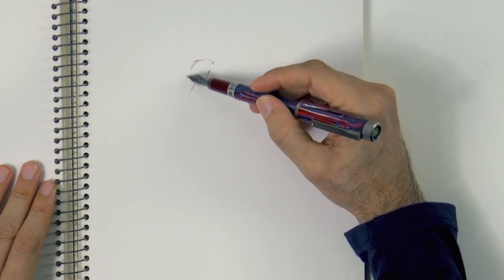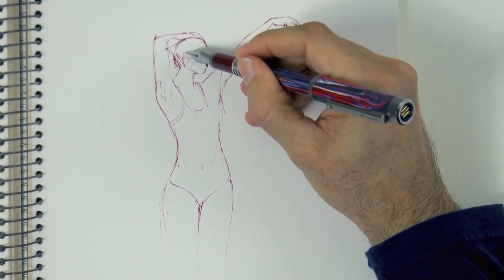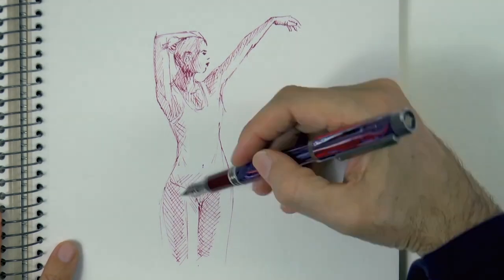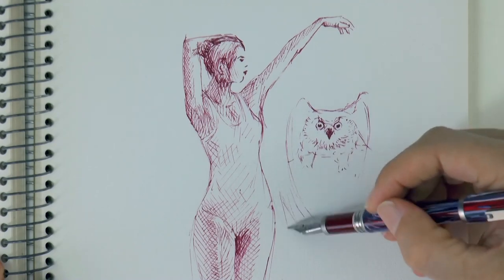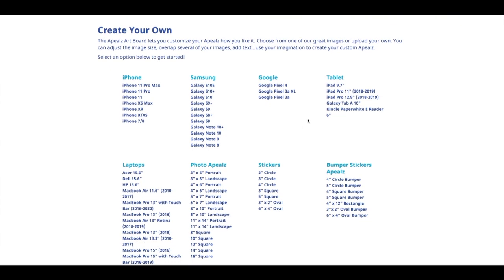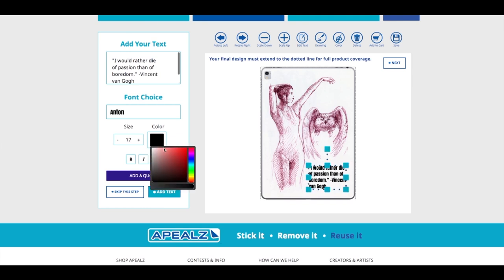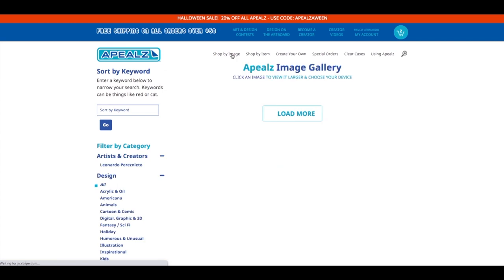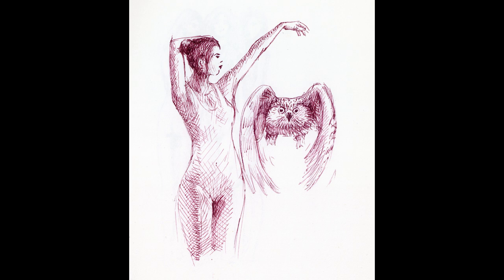HOW TO DRAW A BALLERINA & OWL WITH INK - Inktober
Click on this link to participate in the Inktober contest and to visit Apealz
This tutorial shows how to draw a ballerina and an owl with ink (with a fountain pen).

List of materials:

- Montegrappa Zero Custom fountain pen, F nib.

- Montegrappa Burgundy ink bottle.

- Strathmore sketch pad 9 x 12 inches (23 x 30 cm) fine-grain